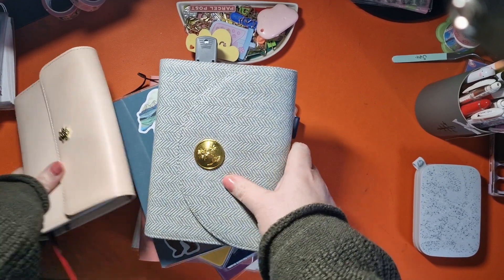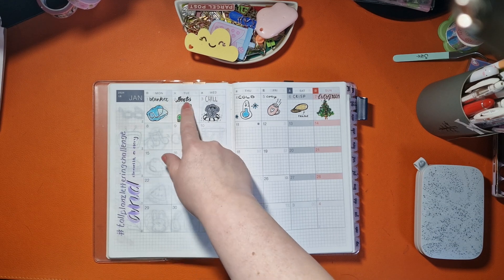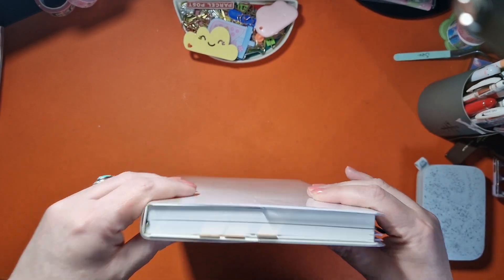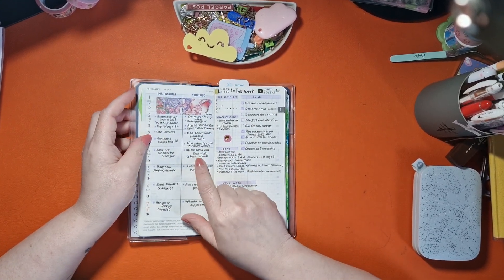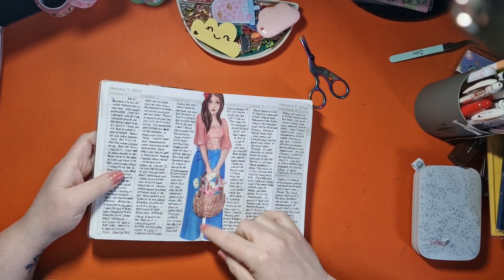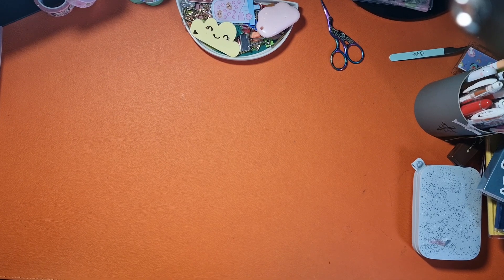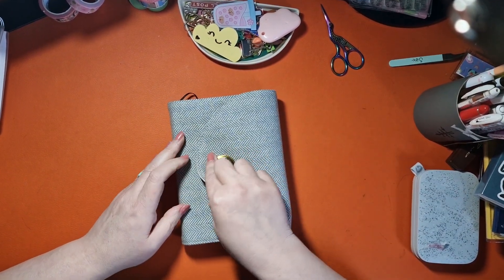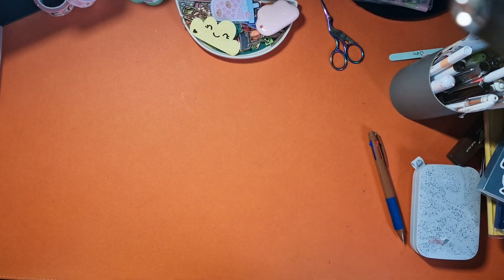Episode 1 | My first week in my planners 2024 - Planner Line up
A week down already! I have absolutely loved being in all my 10 planners (10!!! WHAT!?!?)

SCRIBBLES BY STARLIGHT 15% CODE: LEAH15

CRAFTY PLANNING 15% CODE: leahsentme

INKYBAJINKY 10% CODE: LEAH10 at check out

I film on a Samsung S22 Ultra